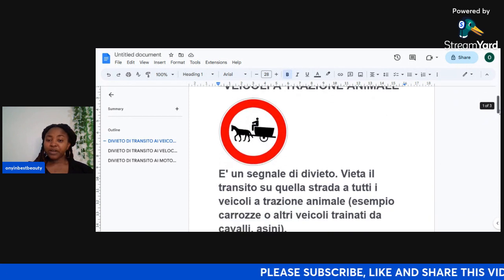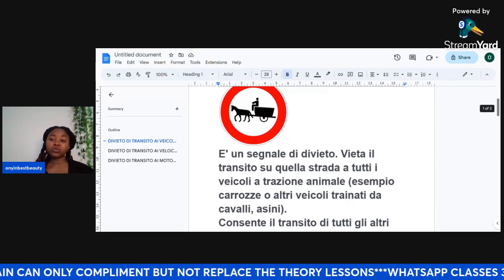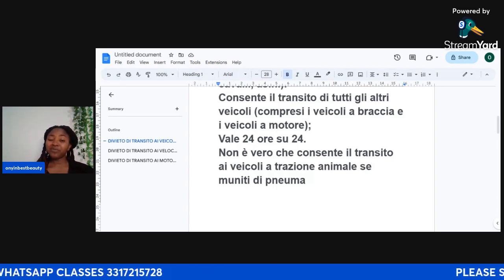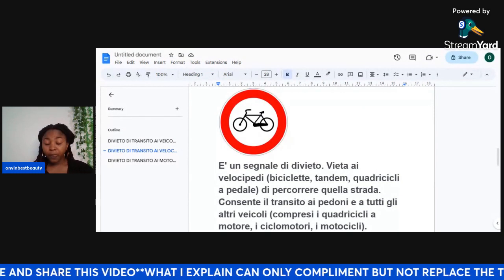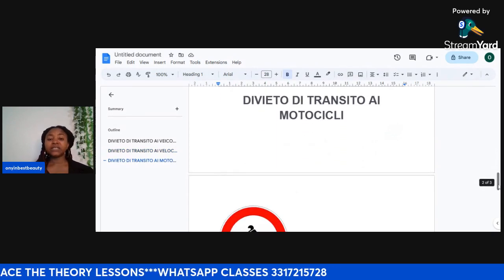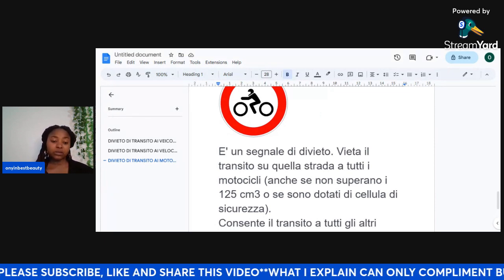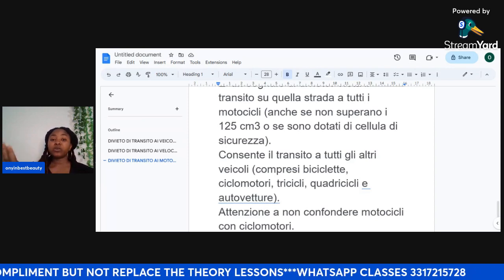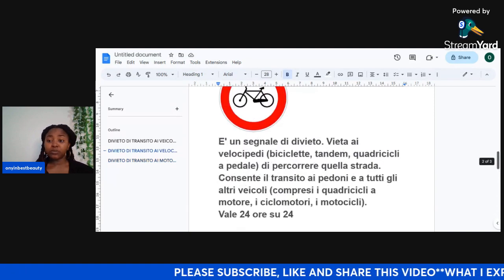SIGNALE DI DIVIETO DI TRANSITO PER MOTOCICLO,VELOCIPIEDI,TRANZIONE ANIMALE Chapter 3/ Part6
DIVIETO DI SORPASSO PER GLI AUTOCARRI CHE SUPERANO 3,5 T, E FINE DE DIVIETO/ CHAPTER 3 /PART 3